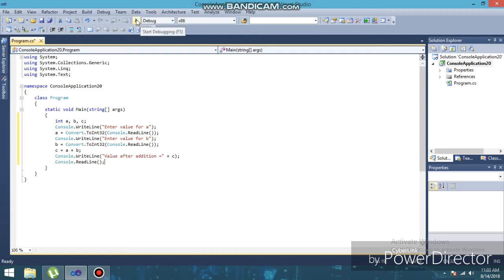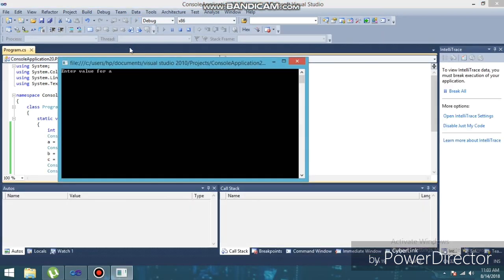#4 C# Addition of Numbers || [Console Application ]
Hello guys in this video I'm going to show you how to do Addition of two Numbers

Link of Our previous videos on c#